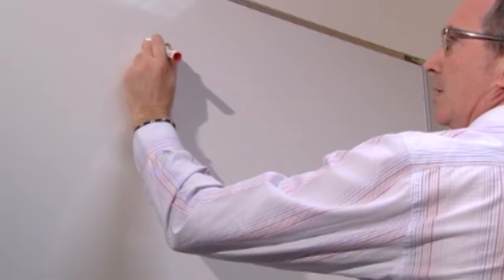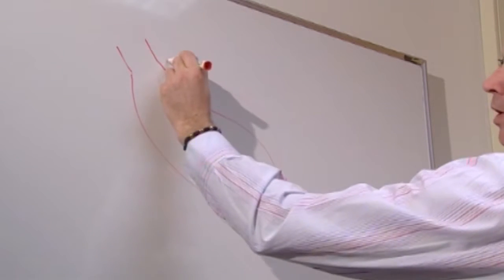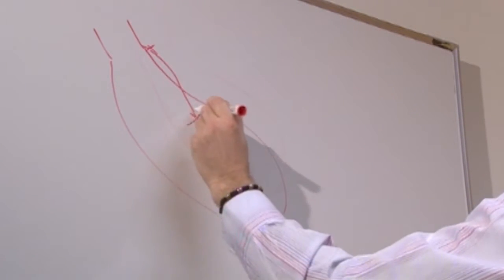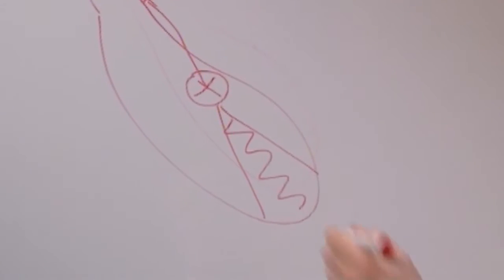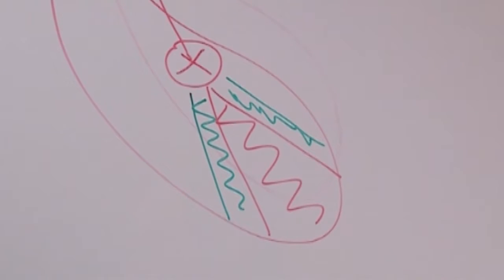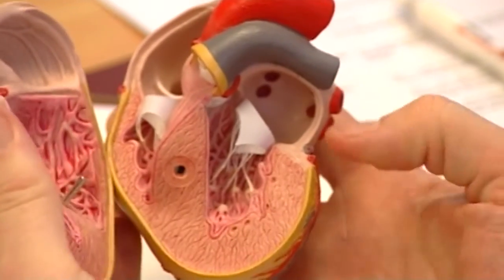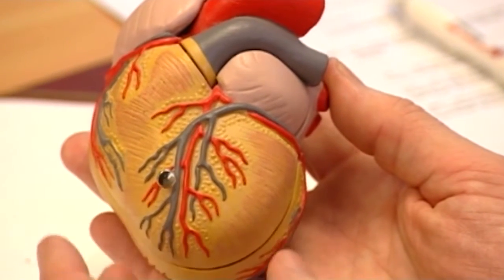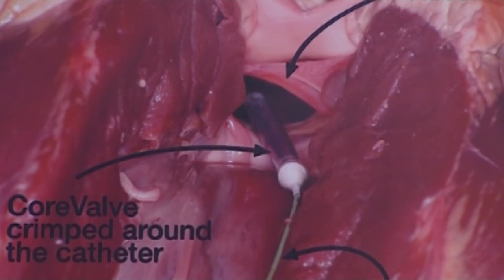University of Waikato Digital Library Research Group - Information & Communication Technology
Through extensive research in heart attacks, Dr. Gerard Devlin has discovered that areas around the border of the heart attack are salvageable, and could be key when it comes to protecting against cell deaths during a heart attack.

After conducting further tests, Devlin and his team found that injecting "insulin growth factor one" (IGF1) into the lining of the heart improved heart muscle function, and injecting a variant of IGF1 (MGF) into the heart artery limited the size of the heart attack.

(the) Kudos Awards 2008 - The Medical Science Award
Gerard Devlin